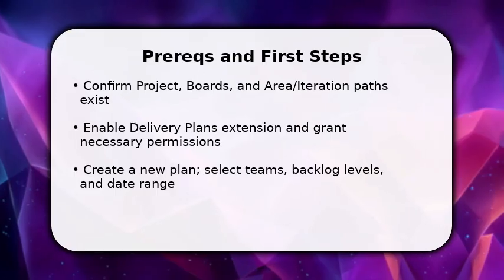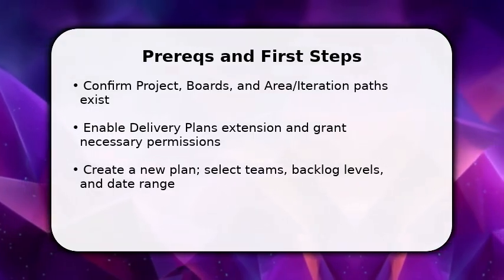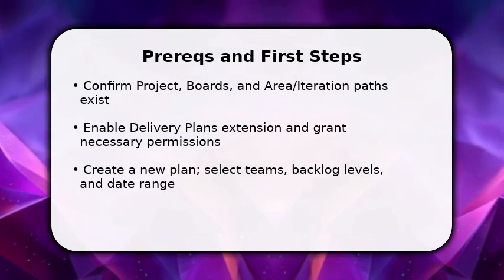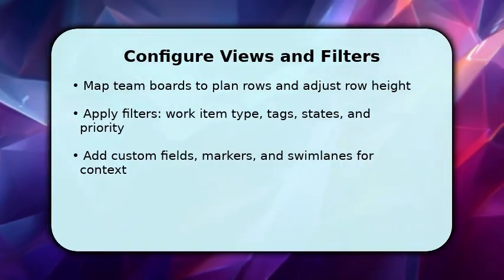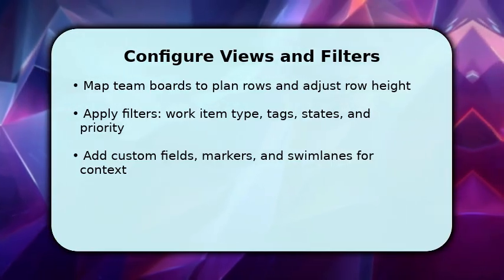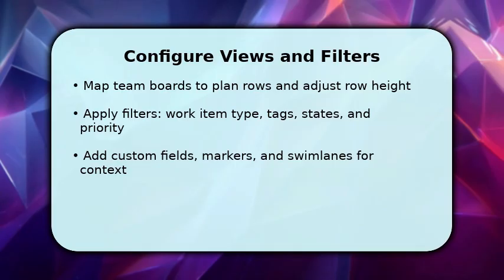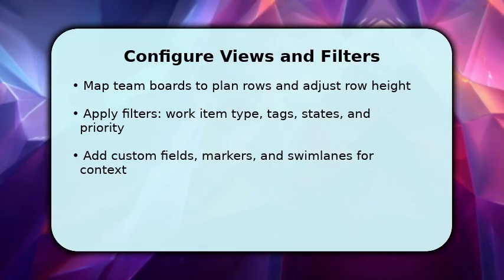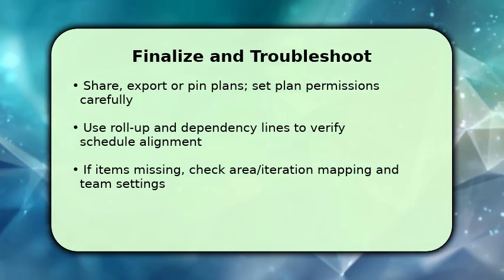How to Use Delivery Plans in Azure Devops (full Guide)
How to Use Delivery Plans in Azure Devops (full Guide) | 🔒 Surfshark VPN Deal — Stay private and secure. $1.99/mo + 3 Months Free ▸

Dive into the world of Azure DevOps and master delivery plans for streamlined software development. This comprehensive guide covers setting up, managing, and optimizing your release pipelines with detailed instructions tailored to both beginners and experienced professionals.

Azure DevOps, delivery plan, release pipeline, software development process, optimize releases, setup Azure Pipelines, continuous integration (CI), continual delivery